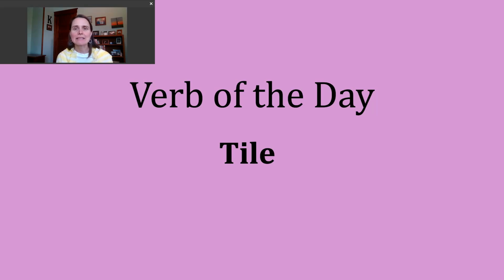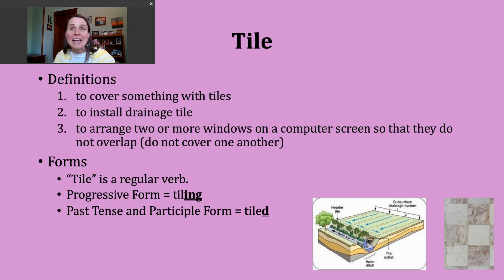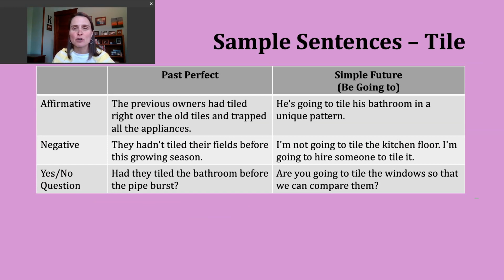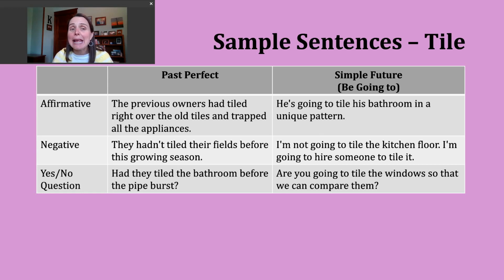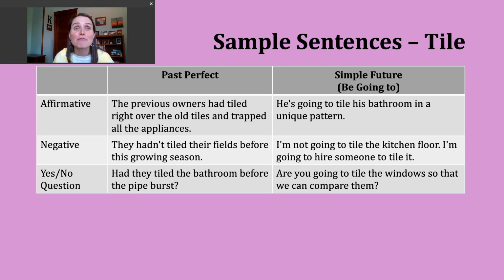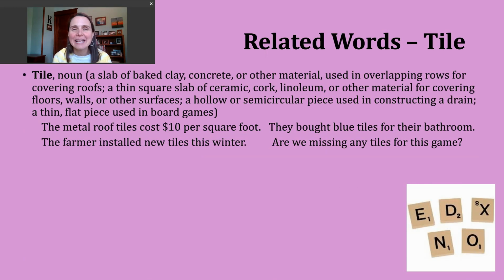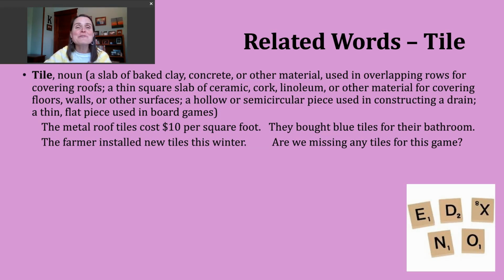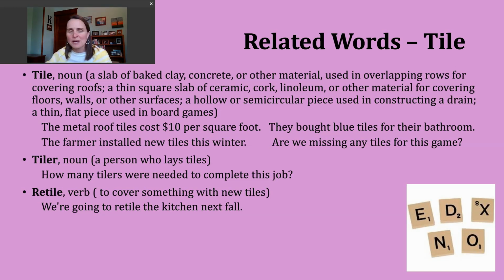Verb of the Day - Tile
This video discusses (1) some of the meanings for the word TILE; (2) how to form affirmative statements, negative statements, and yes/no questions in the past perfect and simple future (be going to); and (3) related words.